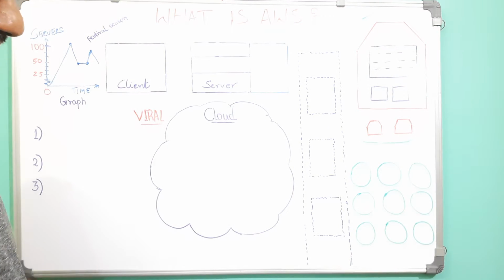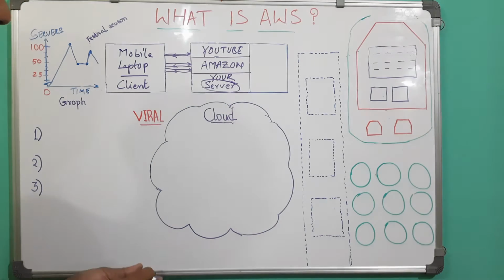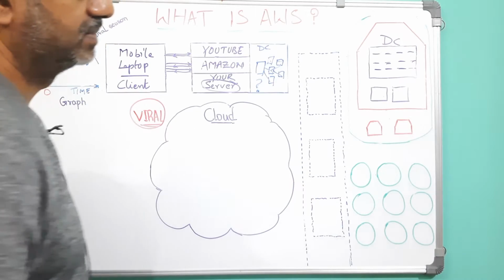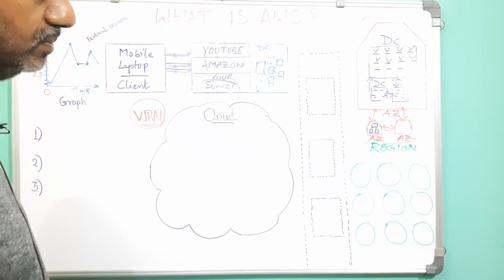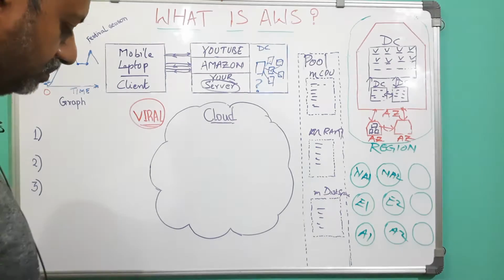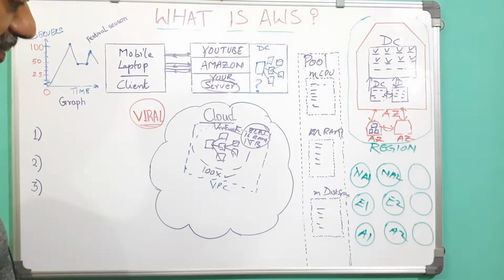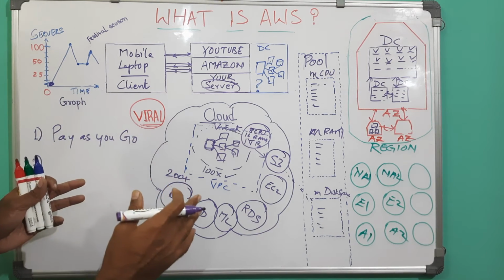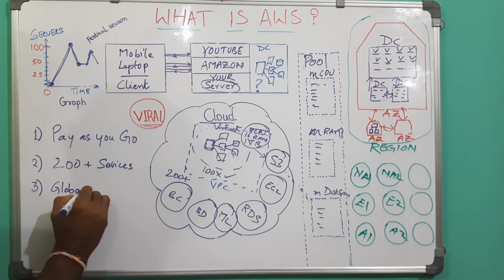What is AWS in 15 minutes | Amazon Web Services | Cloud Computing | OHO Baby Steps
Learn about What is AWS Cloud and Cloud Computing  in 15 minutes.

DC - Data Center
AZ - Availability  Zone
S3 - Simple Storage Service
EC2 - Elastic Cloud Compute
RDS - Relational Database Service